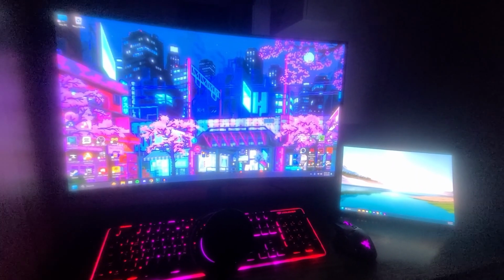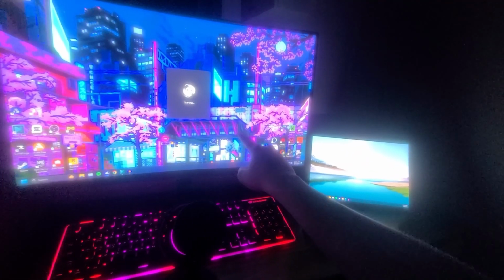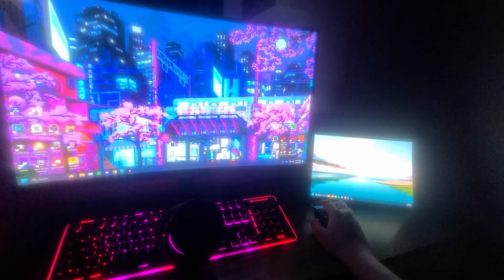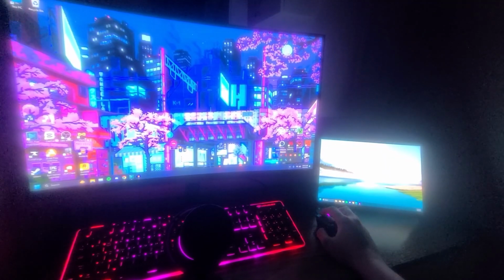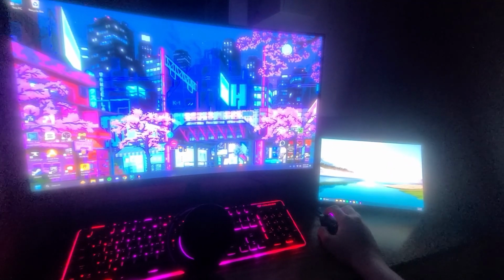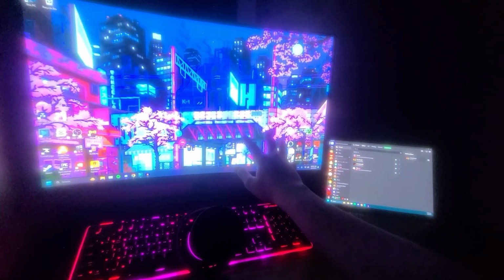How to force Discord to open onto specific monitor I 2024 Tutorial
How to force discord to open on second monitor

Struggling to make Discord open on your preferred monitor? In this video, we’ll walk you through easy steps to force Discord to launch on a specific screen in your multi-monitor setup.